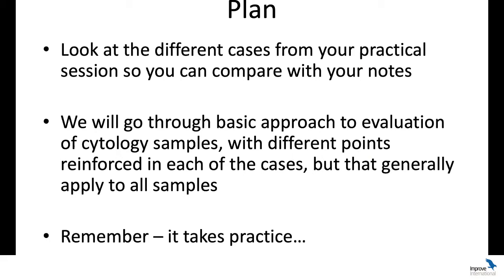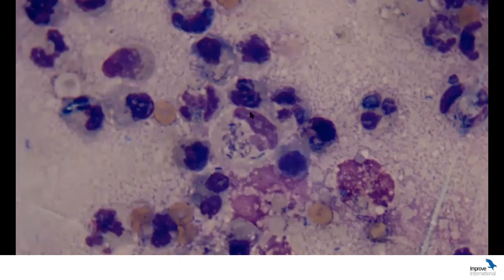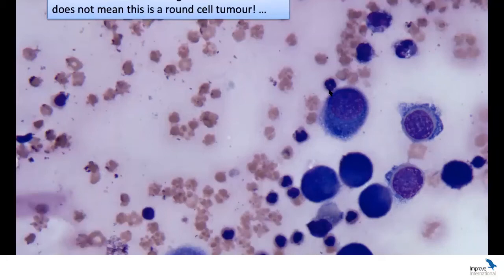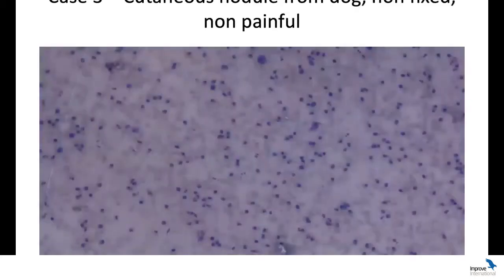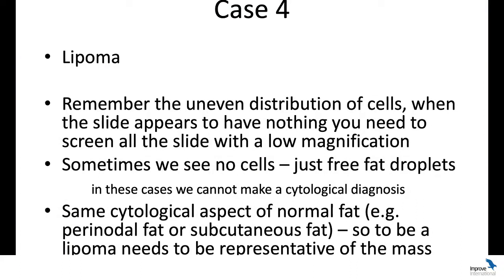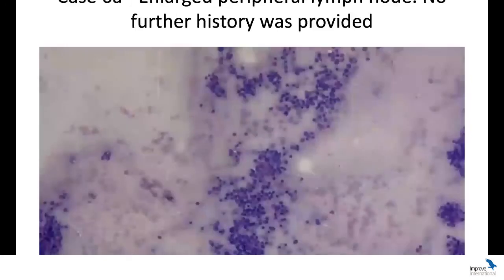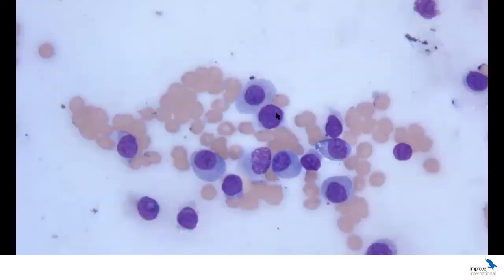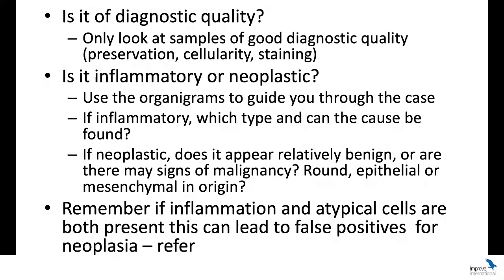Cytology case discussion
All commercial copying or reproduction constitutes an infringement of copyright and is prohibited.